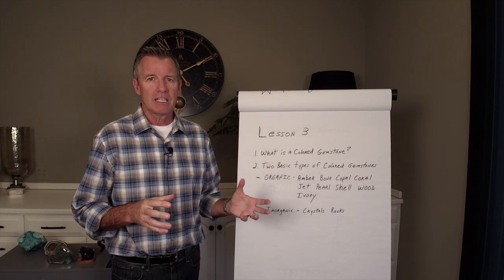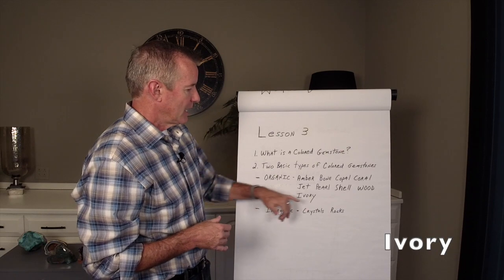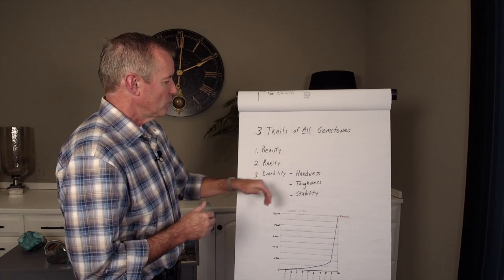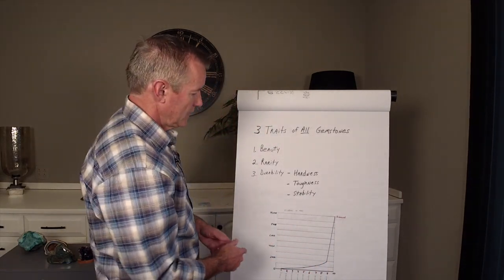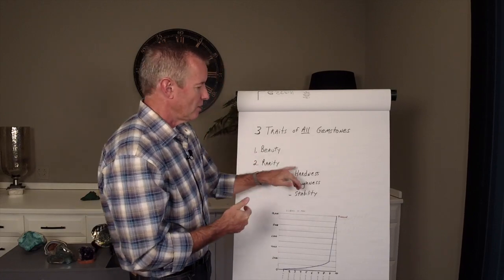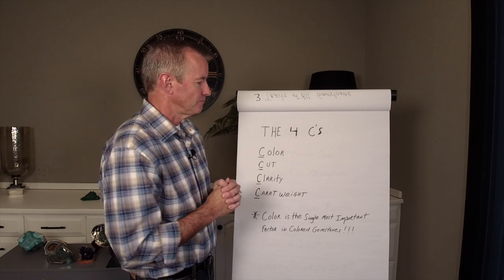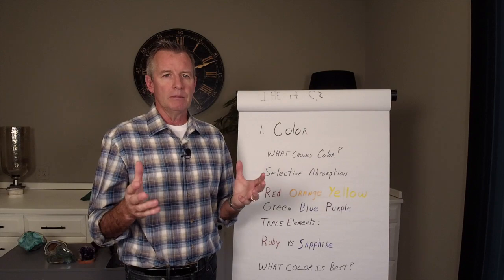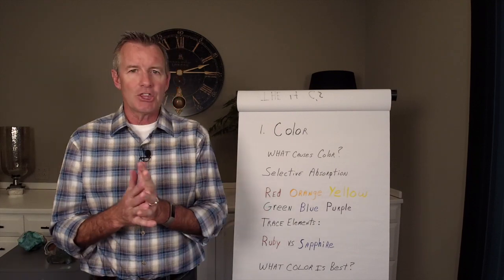Episode 4: Part 1 of the 4 C's. Color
This video is about Episode 4: The 4 C's Color. What is the most important of the 4 c's when evaluating colored gemstones?